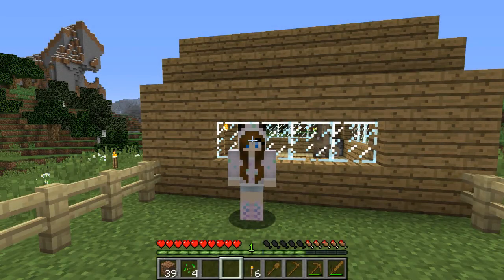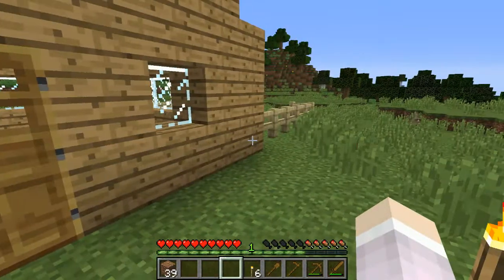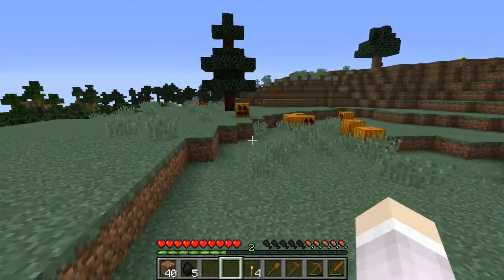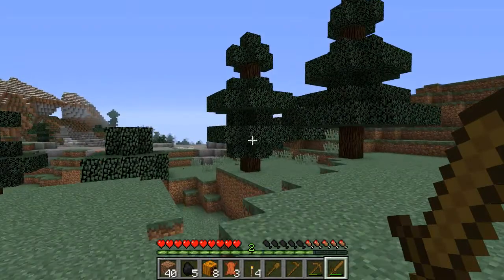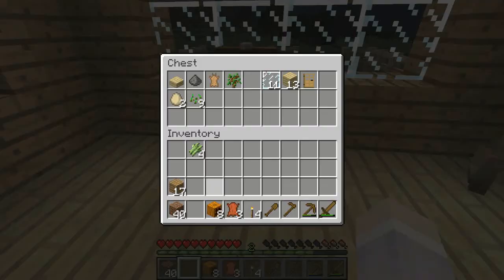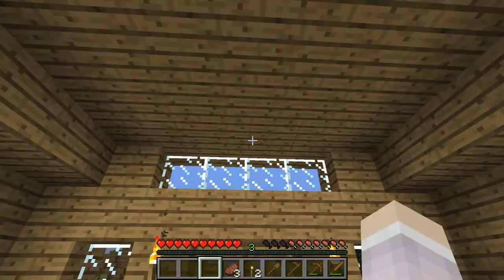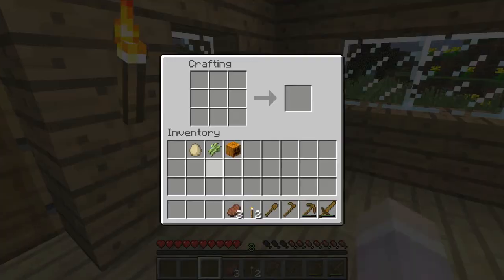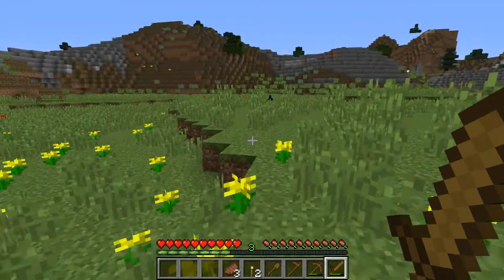Minecraft Survival Ep. 3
Credits
Other Music: Prologue - Haven